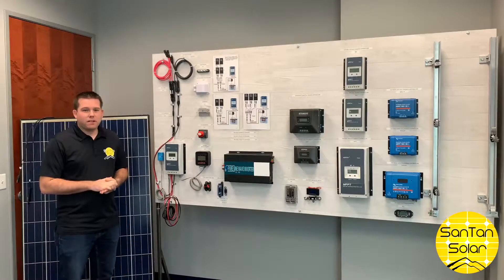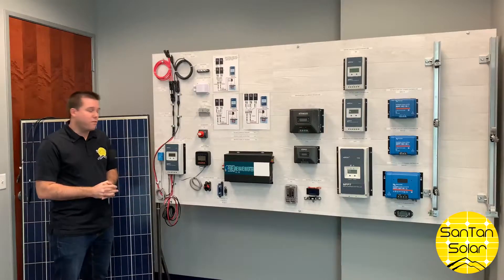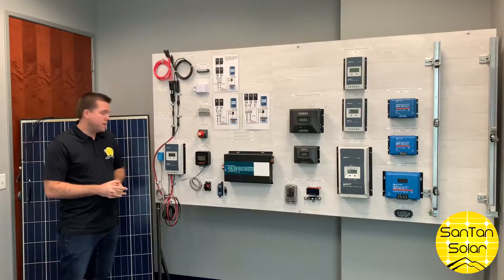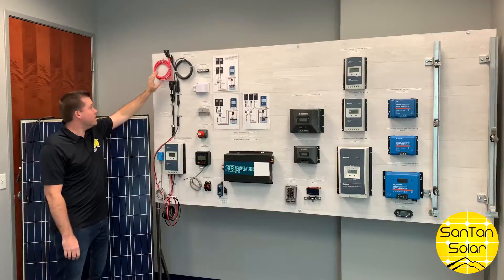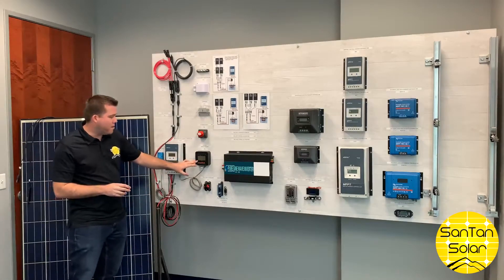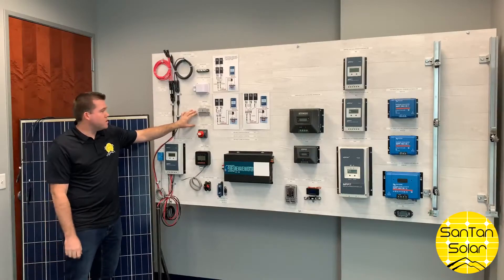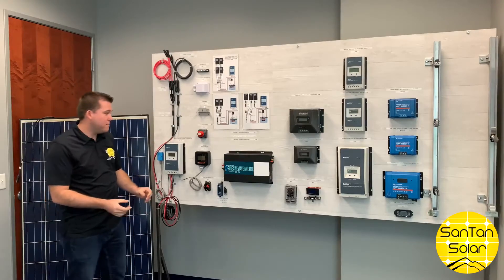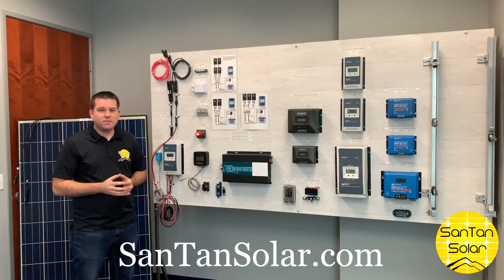Introduction to Solar | SanTan Solar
Visit SanTanSolar.com